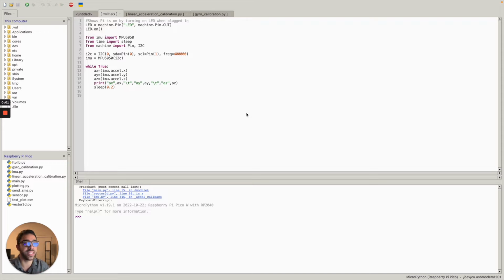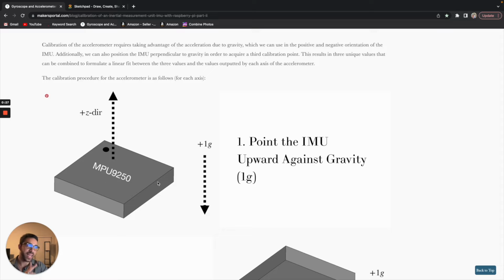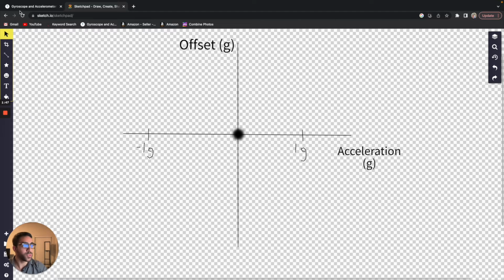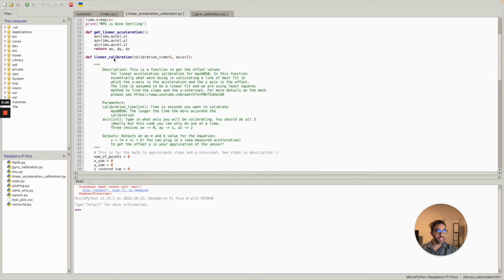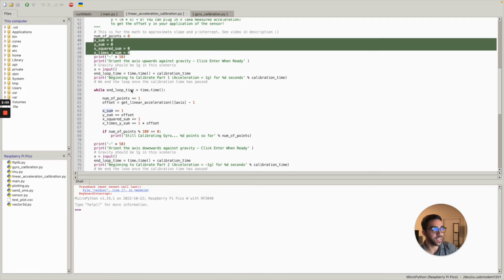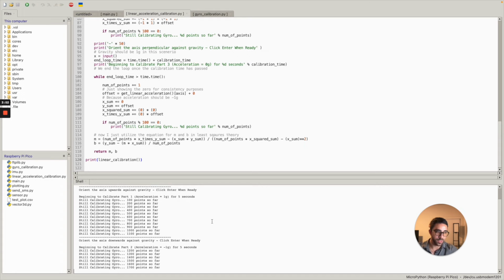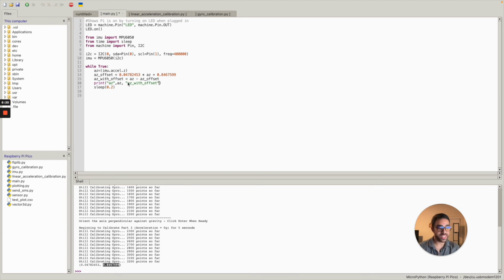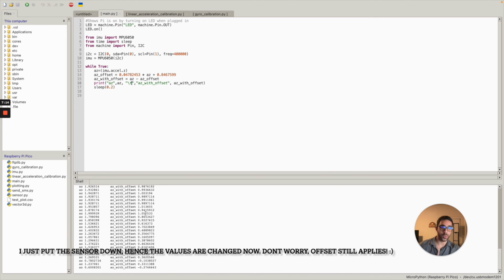How to Calibrate MPU6050 Simple/Easy (Part 2)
Please consider supporting this channel if you find my content helpful!

In this video, I will show how to easily calibrate the three linear acceleration values for your MPU6050 using Raspberry Pi Pico W and MicroPython. This process demonstrated in the video applies to any code or microcontroller; it is not Raspberry Pi or MicroPython specific. I use a numerical technique to get a line of best fit because I do not have access to any heavy-weight libraries on my Raspberry Pi Pico W. The offset is a linear equation as opposed to a constant value.

Where to buy MPU6050:

Link to the calibration guide I used to help me with this video: